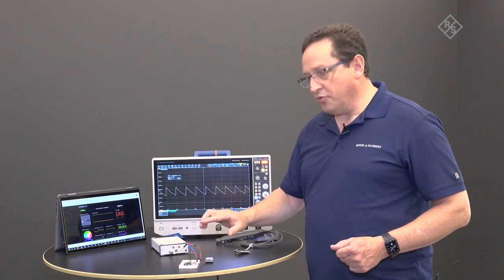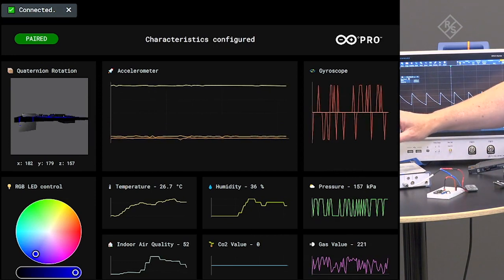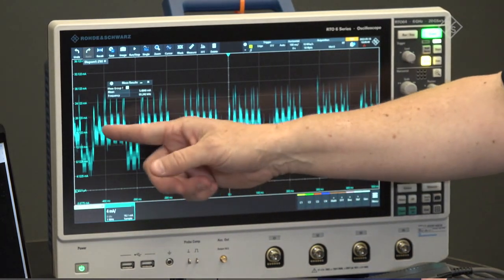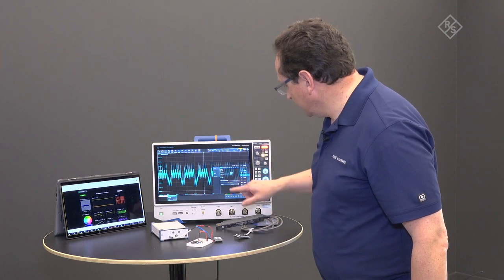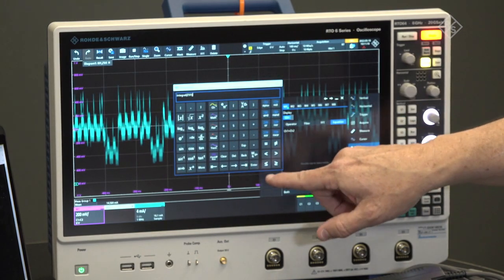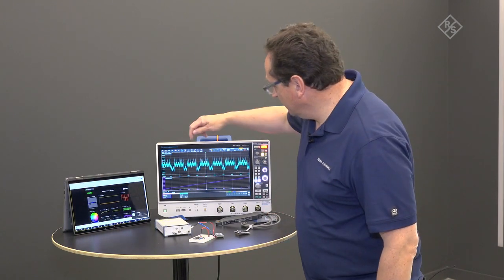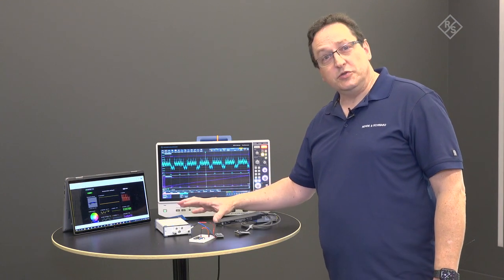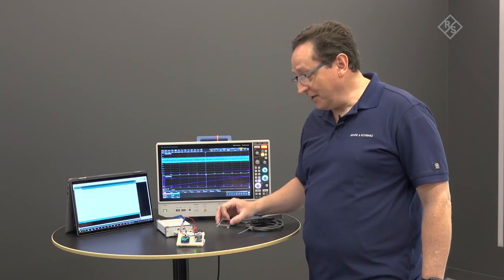R&S RTO6 and Arduino Nicla Sense ME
We recently partnered with Arduino to create a new demo with the R&S RTO6 Oscilloscope and the Arduino Niclasense ME.

Discover what else the R&S RTO6 can do for you and your projects